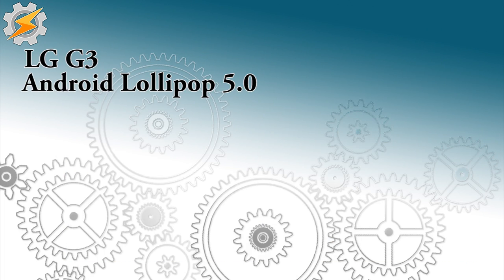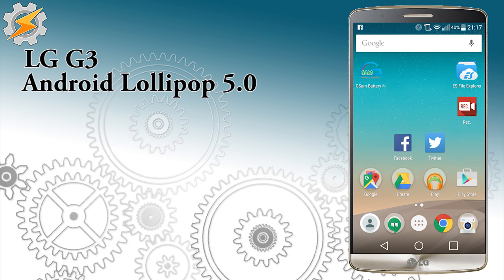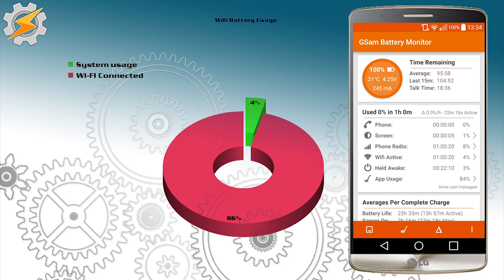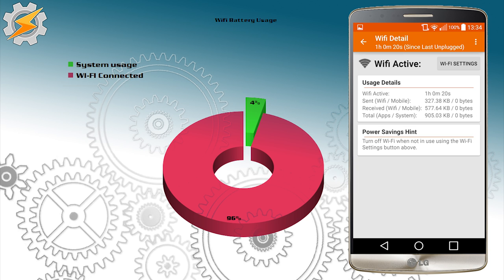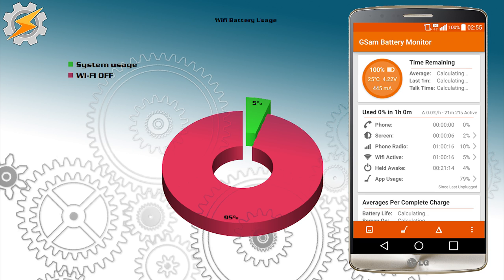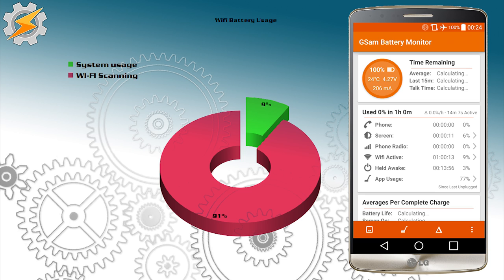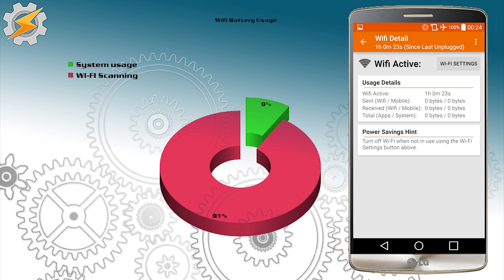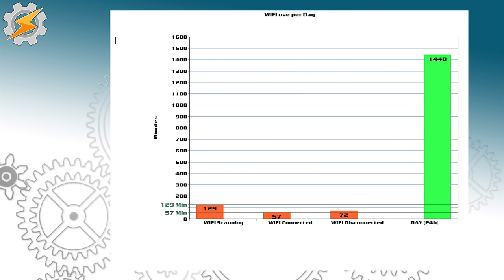TASKER 101: How much power does WIFI use? (PL CC)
INFO:
WIFI as a condition is one of the most popular ways of playing with Tasker. So how much power does it draw from our battery? Is it work off toggling back and forth? Let's find out

AdBlock ON? - I  do this sometimes, but never for the content I like and appreciate - Consider supporting me and other creators by disabling adblock from youtube (yes you can do this for just one domain -or just one channel! - check in options.
Small kick back from ads is what keeps us going!